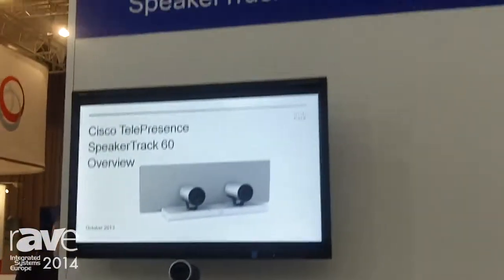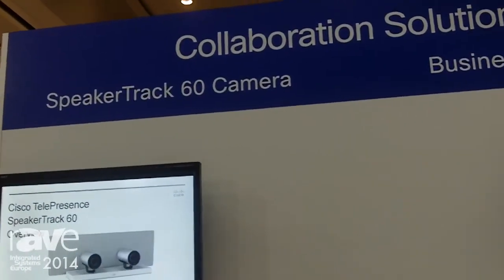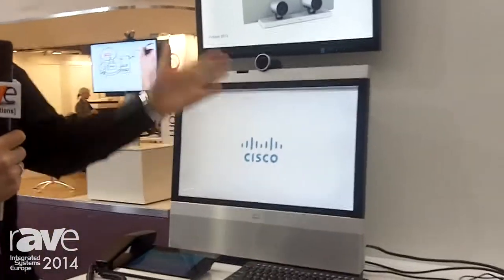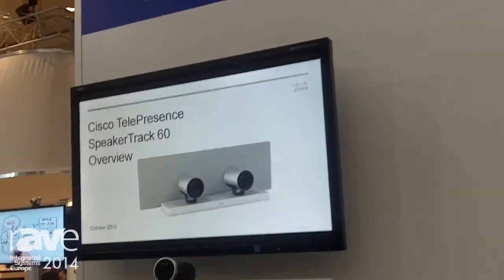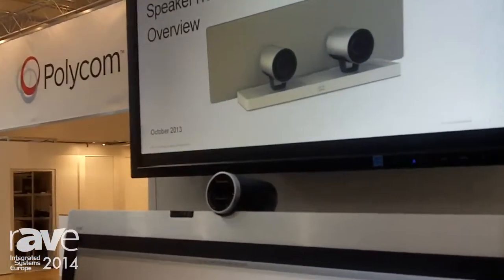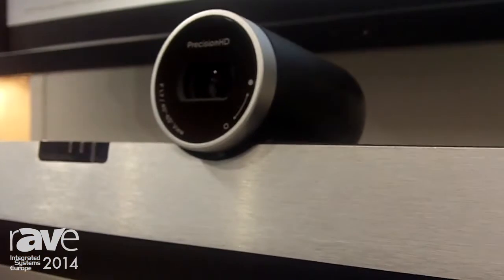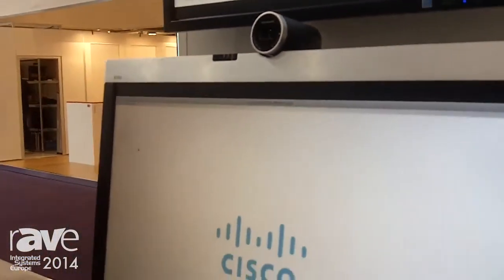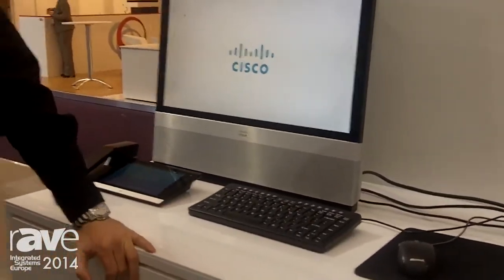ISE 2014: Cisco Shows Off SpeakerTrack 60 Camera from Collaboration Portfolio